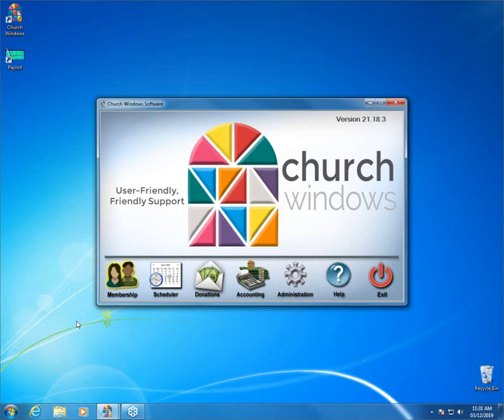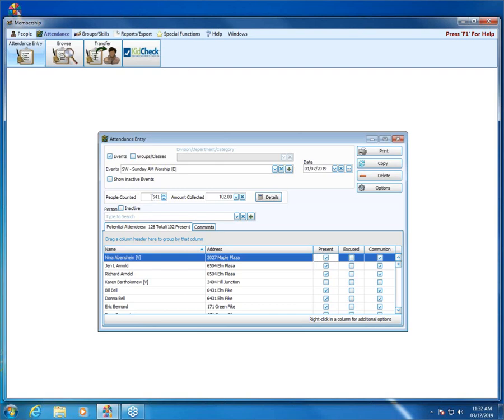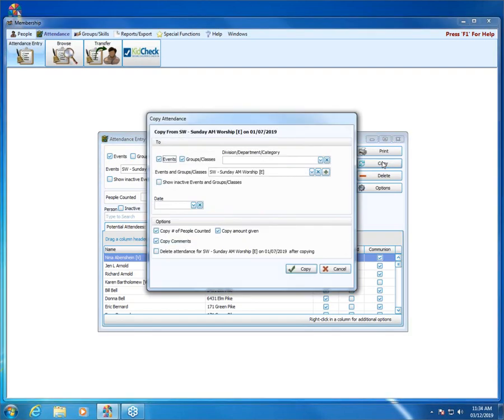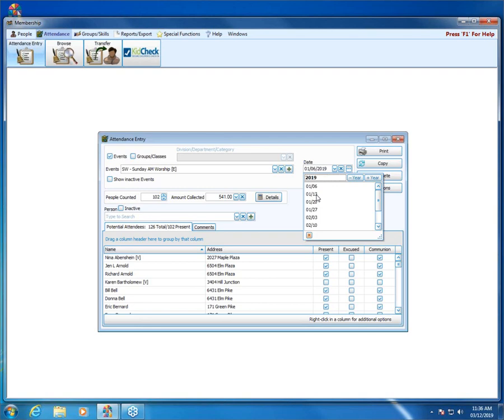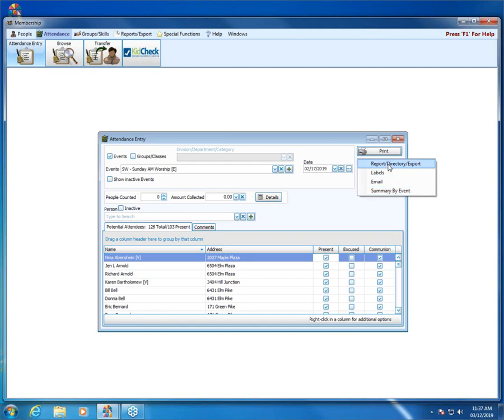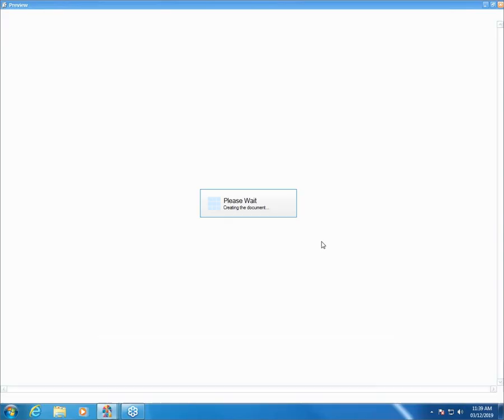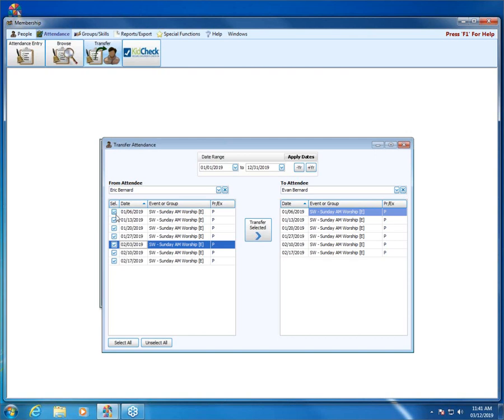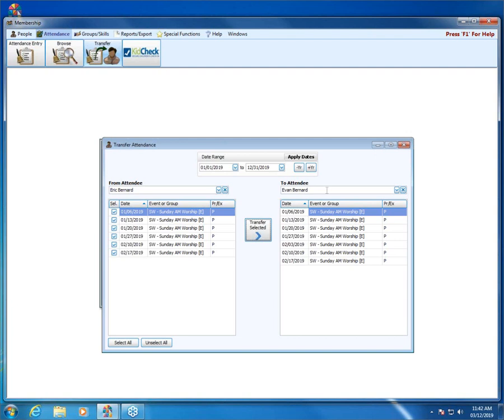Church Windows Membership: Editing, Deleting or Copying Attendance (v21 & Newer)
Change information for an entry. Edit event/class/date. Delete and copy attendance. Reports/Labels/Email. Transfer attendance.  Presented on 03/12/2019.